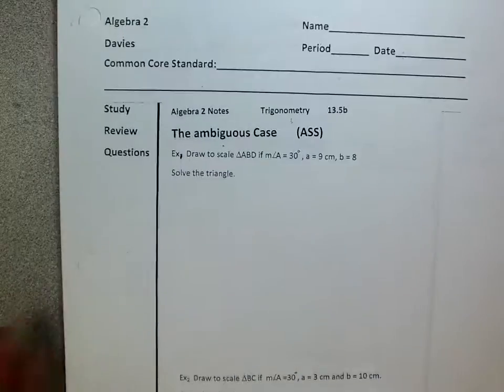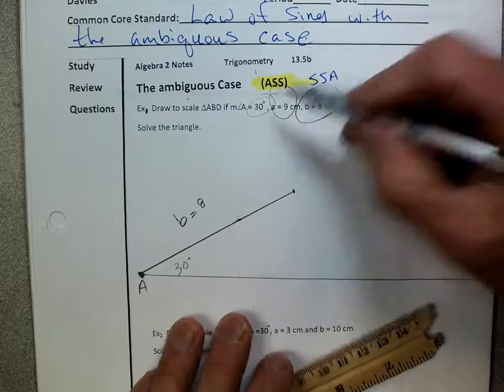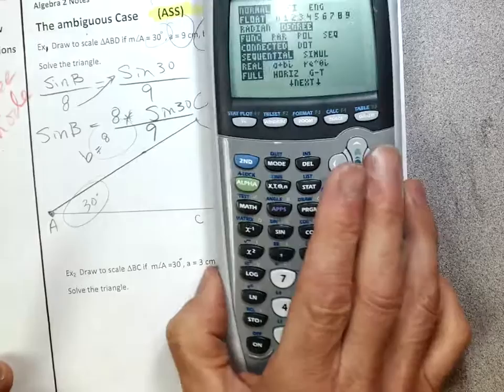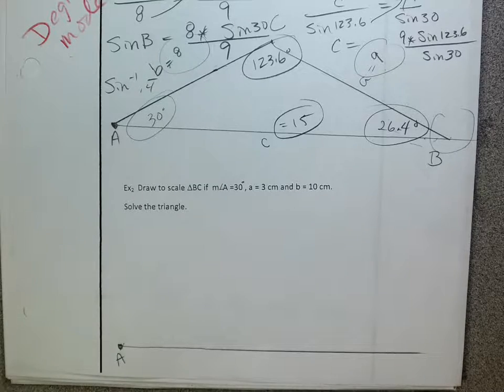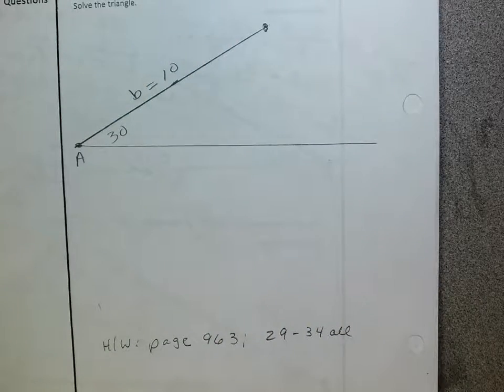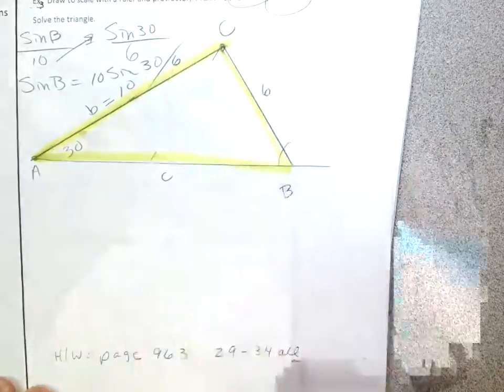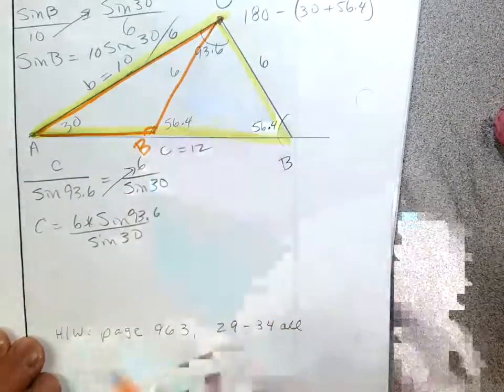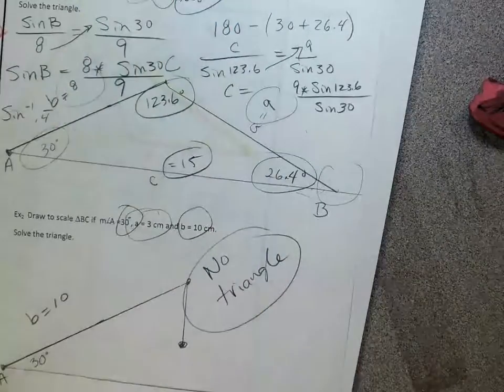Alg 2 ASS